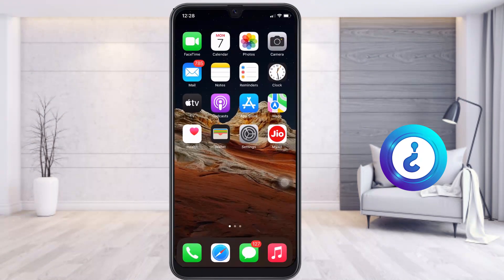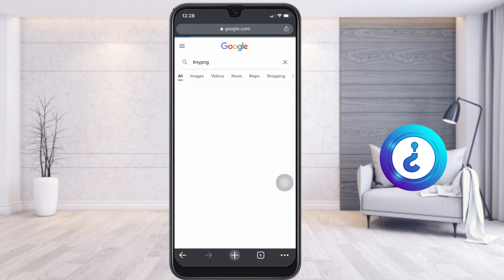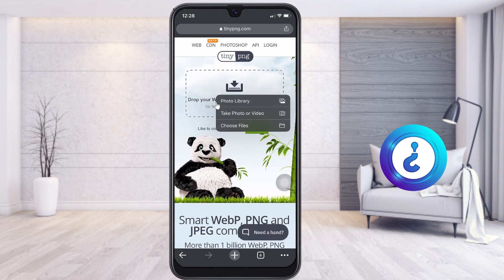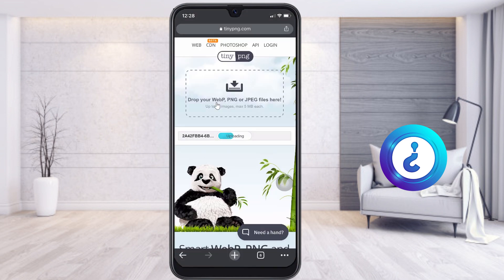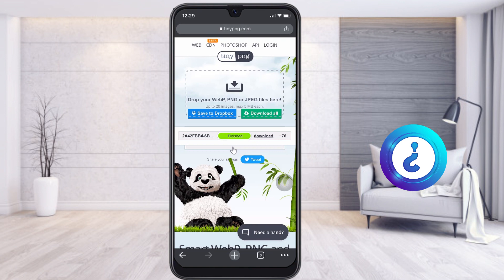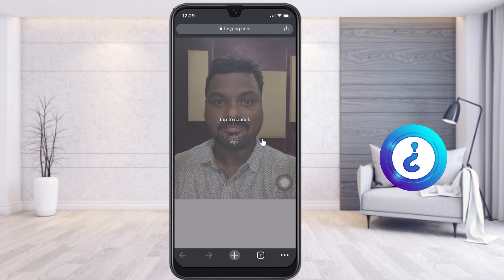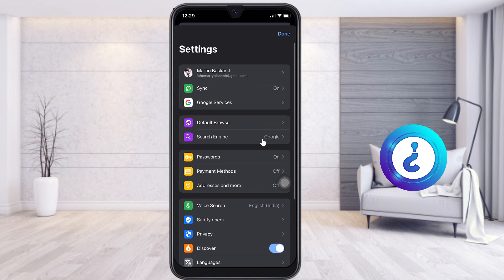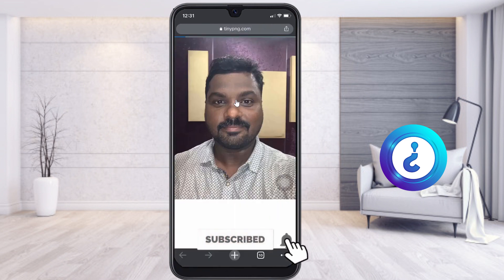How to reduce image size without losing quality in mobile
This video tutorial will help you How to reduce image size without losing quality in mobile